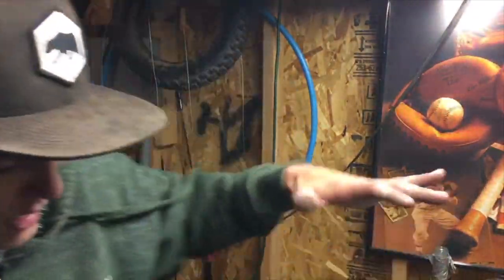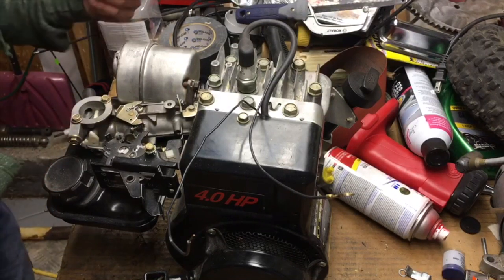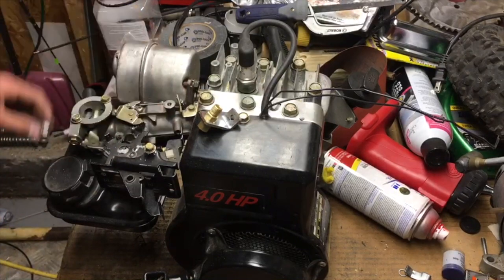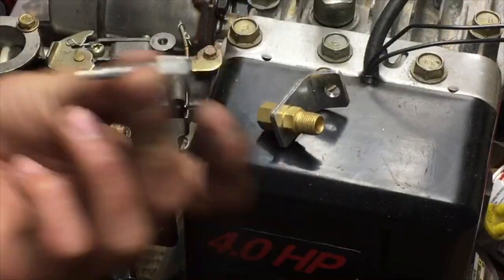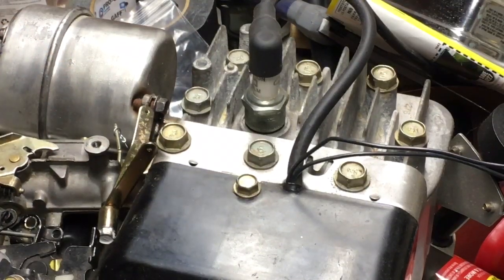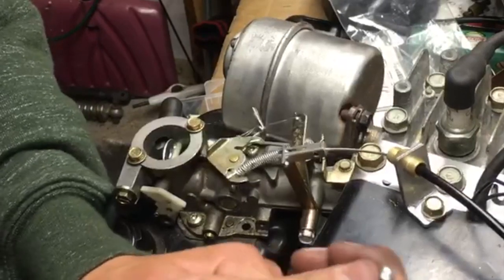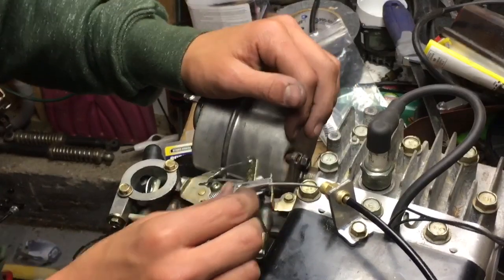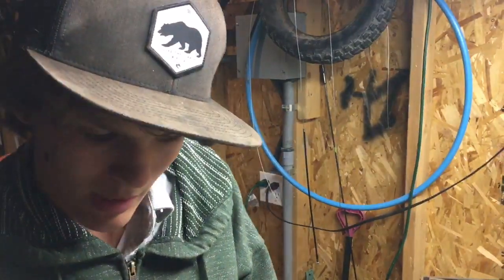How to Setup Throttle linkage on a Briggs Engine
Hey guys today i'm going to show you how to setup a throttle for a Mini Bike. More specifically a Briggs and Stratton engine. I've had so many problems trying to make them work. I finally figured it out and wanted to show you guys how.